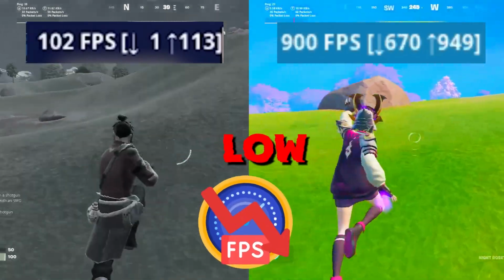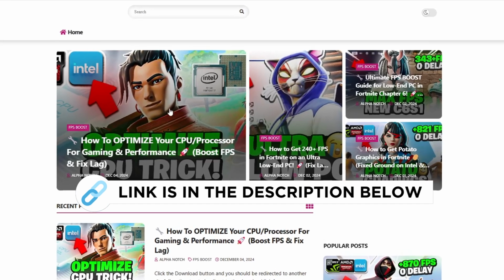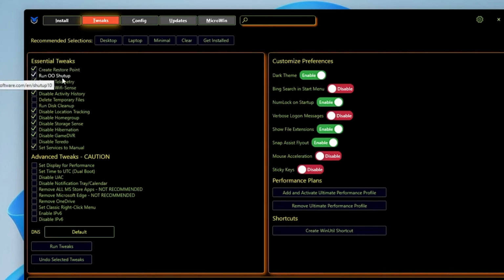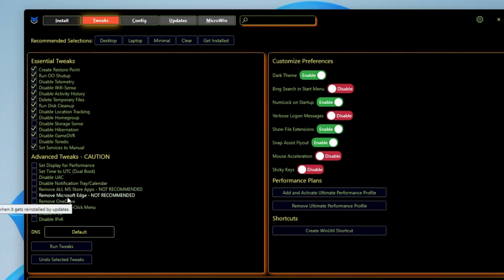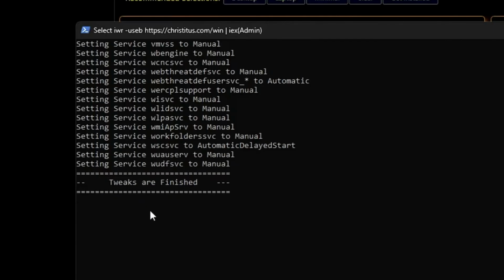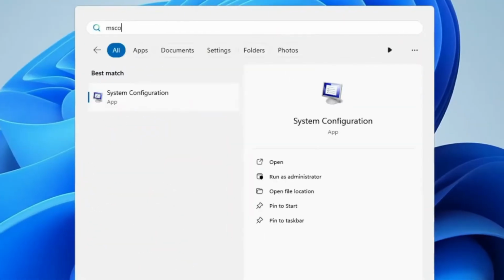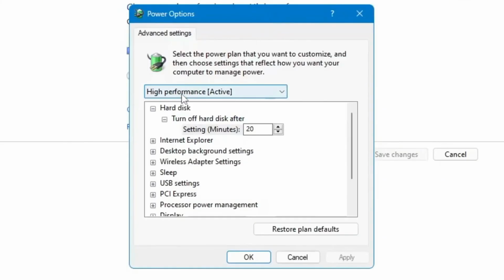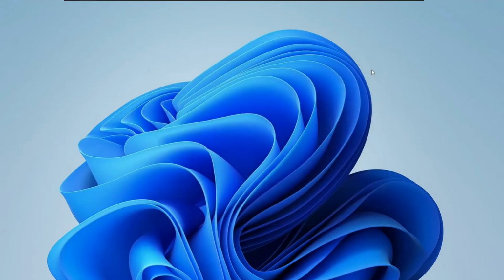🔧 5 Simple CPU Tweaks to OPTIMIZE Your Gaming Performance! 🚀 (BOOST FPS & NO LAG)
Is your gaming performance suffering due to lag, low FPS, or stutters? In this video, I’m breaking down 5 SIMPLE CPU Tweaks that will unlock your processor's true potential! 🚀 Whether you’re using an Intel or Ryzen CPU, these tips will optimize your settings and take your gameplay to the next level. From updating drivers to fine-tuning your Windows power plan, this guide has it all. Say goodbye to lag and hello to smooth, high-performance gaming! 🎮

✨ What You’ll Learn:

Boost FPS for a smooth, lag-free experience
Reduce input delay for faster reactions in games
Maximize your CPU's power with easy optimizations
Perfect for low-end or budget PCs to get the best gaming performance
🔧 Ready to boost your FPS and crush your gaming goals? This video is for you! 💯